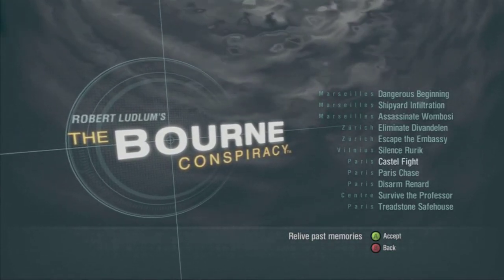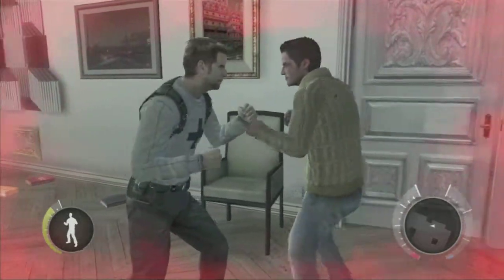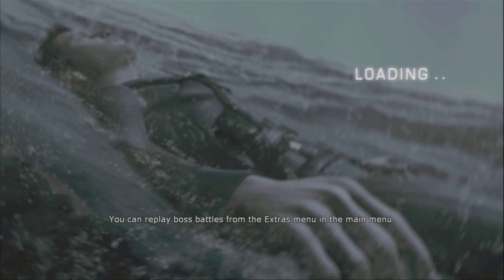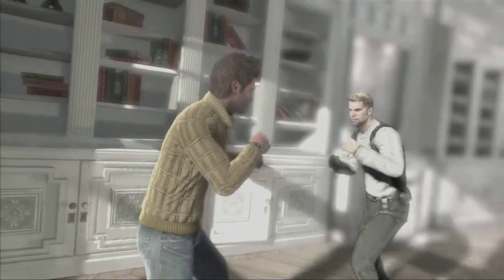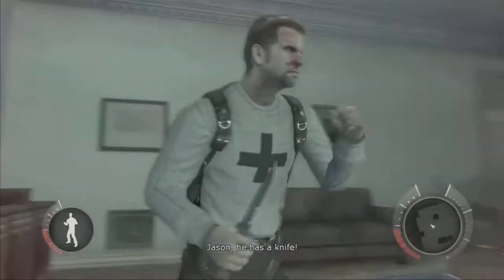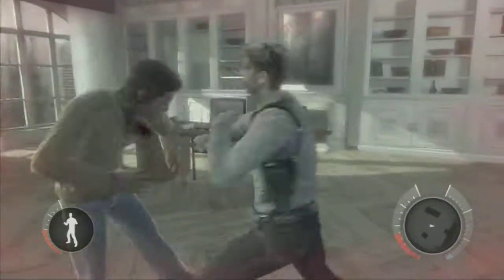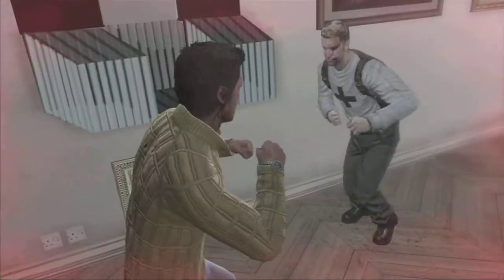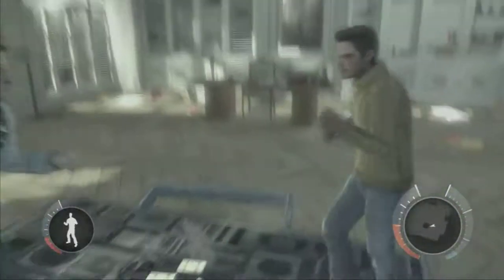JordanPlays - Bourne Conspiracy - Castel Fight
JordanPlays Bourne Conspiracy on Super Spy September!
Beatdown Central Baby!! Watch me learn as i fight like goku son!
Bourne Conspiracy review coming up soon!

THUMBS UP! For sharing all i know about Game Design
Full information in this description bar!

I Post Gameplay and News Vids 3 times a week
and Full Game Reviews once a week